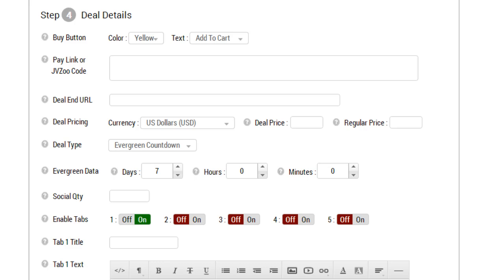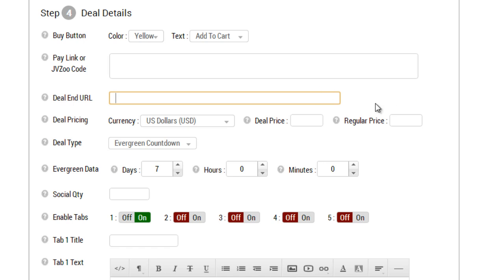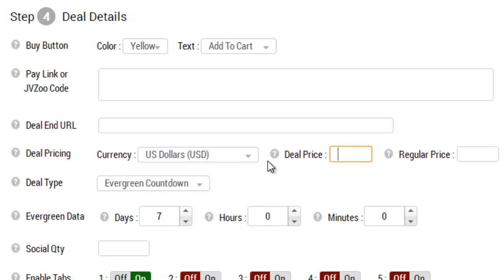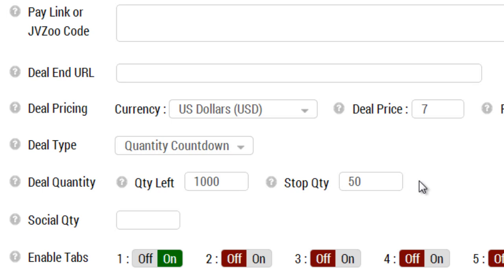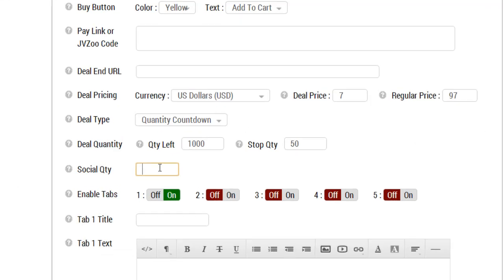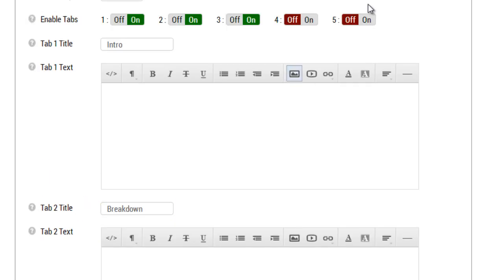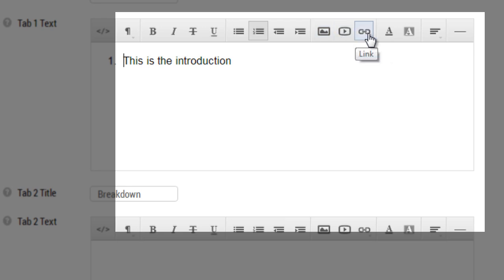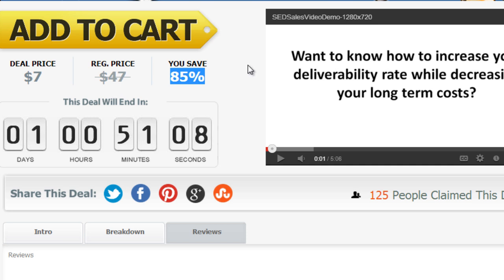EasyDealBuilder.com - Video #6 : Step 4 : Deal Details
Want to know how to change your EasyDealBuilder buy button for your Daily deal?  Did you know that there are three different types of deal options (Evergreen, Date/Time, Countdown) that can increase your profits?  All this and many more will be shown to you so you can easily implement it into your own deal fast.